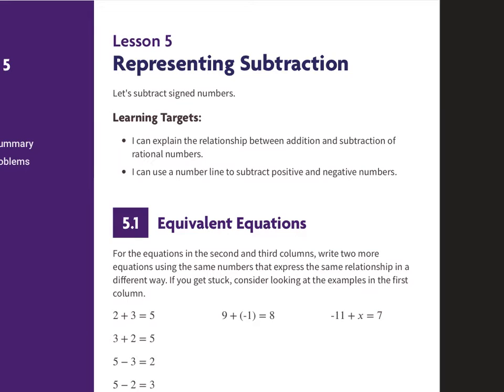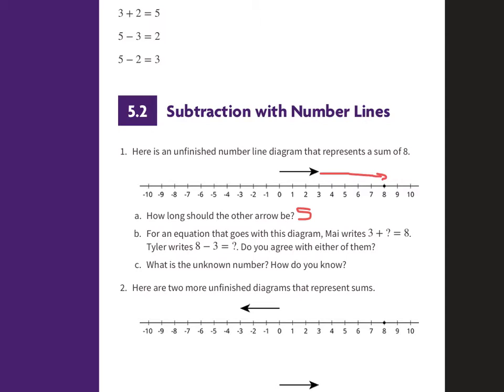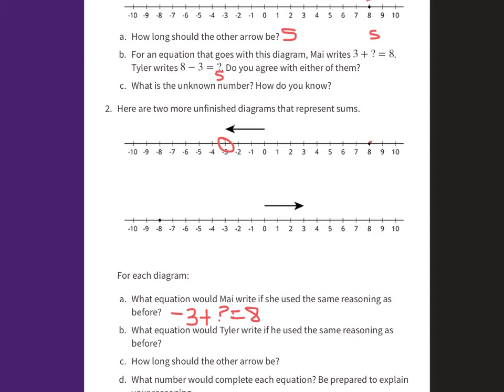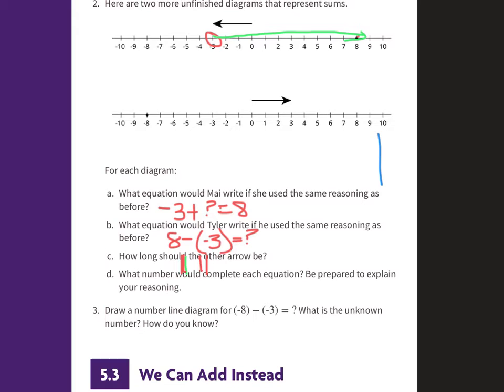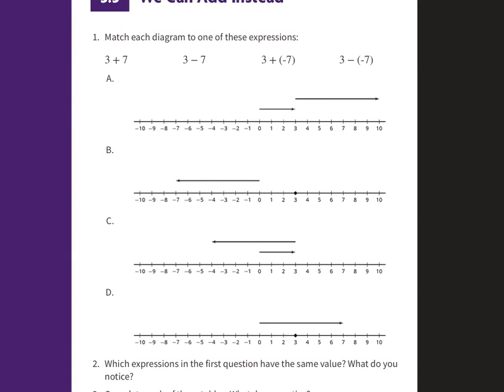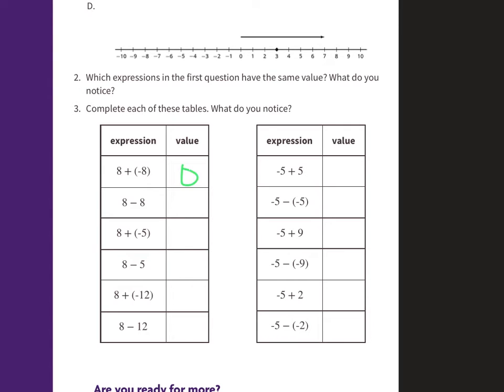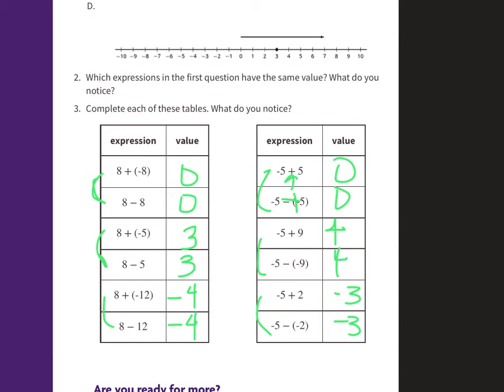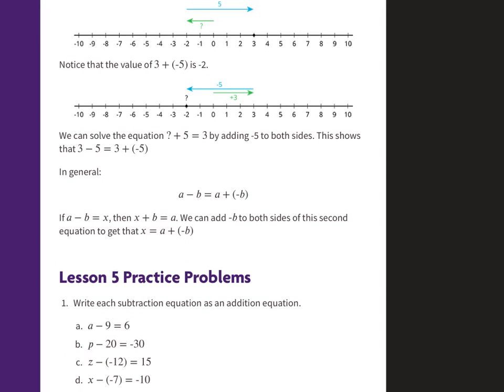5.5 Representing Subtraction